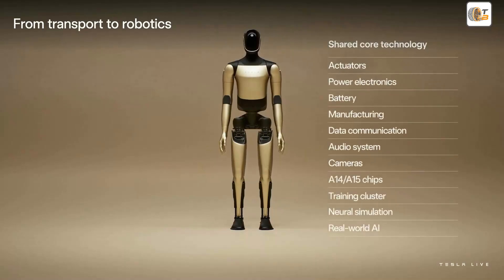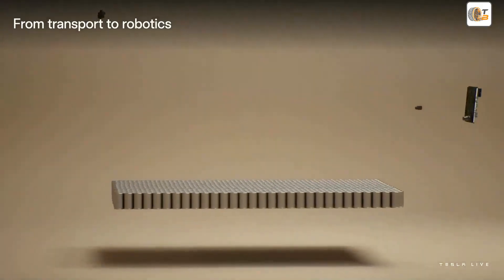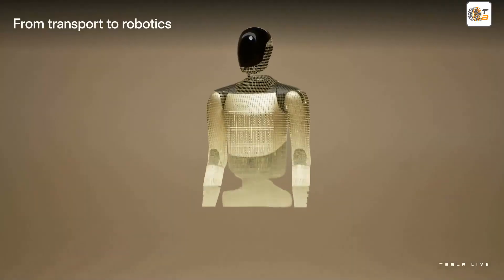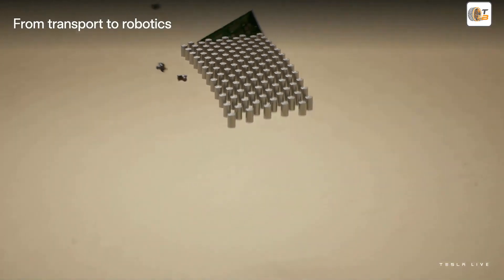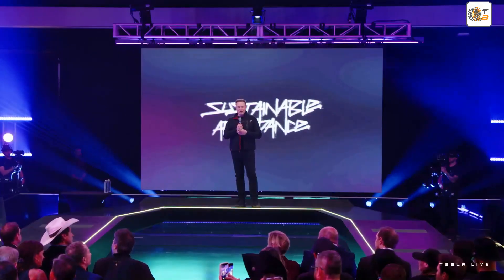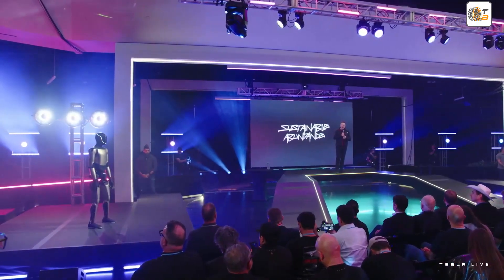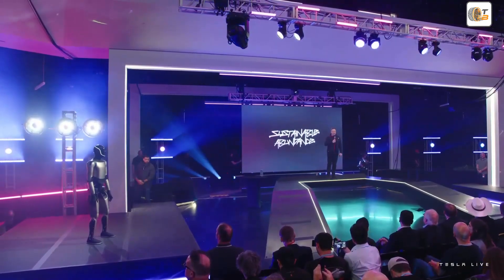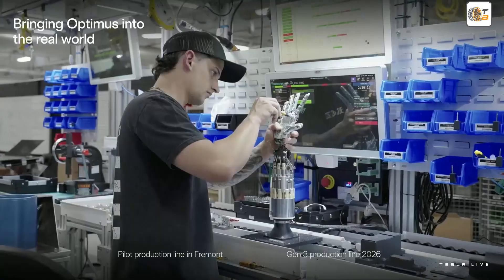Tesla Optimus Roboter: Der neue Meilenstein der Robotik (2025)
In diesem Video erfahren Sie alles über Teslas ambitionierte Pläne, den humanoiden Roboter Optimus in Millionenstückzahlen zu produzieren. Wir gehen auf die neuesten Enthüllungen des Tesla-Meetings 2025 ein und analysieren, wie die Produktion in Fremont und Giga Texas voranschreiten soll.

Tesla hat auf der Aktionärsversammlung 2025 einen mutigen Schritt in die Zukunft der Robotik präsentiert: den humanoiden Roboter Optimus. Der Roboter soll nicht nur die Arbeitswelt revolutionieren, sondern auch die Mobilität und den Alltag beeinflussen. Teslas Ziel ist es, Millionen von Optimus-Robotern jährlich zu produzieren – ein Plan, der ambitionierter nicht sein könnte.

Aber wie soll das gelingen? Wir werfen einen detaillierten Blick auf die Produktionsstrategie, beginnend in den Tesla-Werken in Fremont und Giga Texas. Dabei wird klar, dass Optimus nicht nur ein Roboter ist, sondern ein Meilenstein in der Integration von Künstlicher Intelligenz und Robotik.

Die technischen Highlights von Optimus umfassen einen fortschrittlichen KI-Chip, der speziell für die Navigation und Interaktion in realen Umgebungen entwickelt wurde. Mit einer beeindruckenden Traglast von 68 kg und einer Reichweite von 8 Stunden bei normaler Arbeit, setzt der Optimus neue Maßstäbe für humanoide Roboter.

Die Vision hinter Optimus ist es, die Produktivität zu steigern, indem er komplexe Aufgaben übernimmt, die für Menschen gefährlich oder monoton sind. Besonders hervorzuheben ist die Modularität des Designs, das es ermöglicht, den Roboter für verschiedene Aufgaben anzupassen – vom Einsatz in der Fertigung bis hin zu assistierenden Tätigkeiten im Alltag.

Die Begeisterung für Optimus ist nicht nur auf die technischen Innovationen beschränkt, sondern auch auf die gesellschaftliche und wirtschaftliche Bedeutung, die der Roboter mit sich bringen könnte. Tesla setzt auf eine enge Integration von Künstlicher Intelligenz und autonomer Technologie, was den Roboter zu einem der fortschrittlichsten seiner Art macht. Optimus könnte sowohl in der Industrie als auch im privaten Sektor die Art und Weise verändern, wie wir über Arbeit und Automatisierung denken.

KünstlicheIntelligenz TeslaProduktion tuningblog - das Magazin für Auto-Tuning und Mobilität!